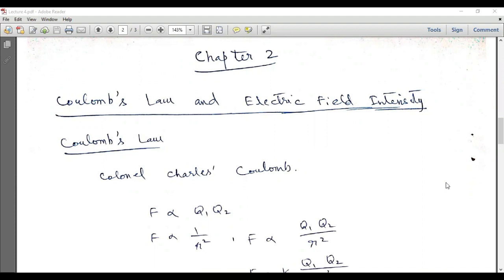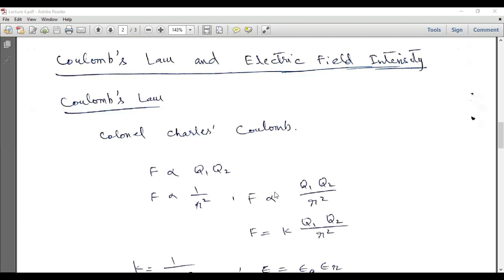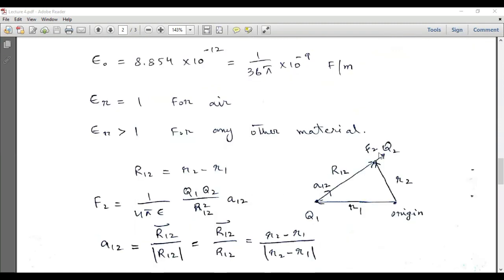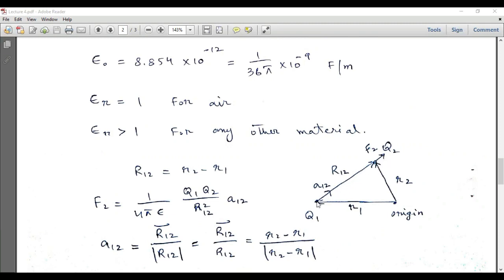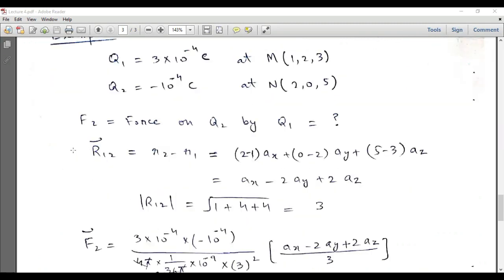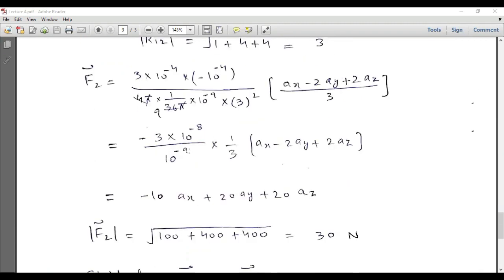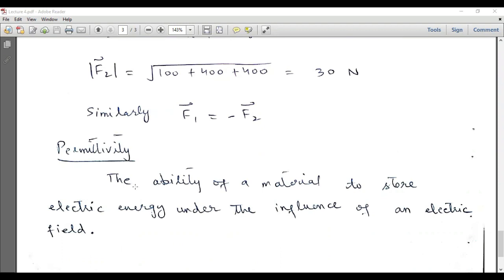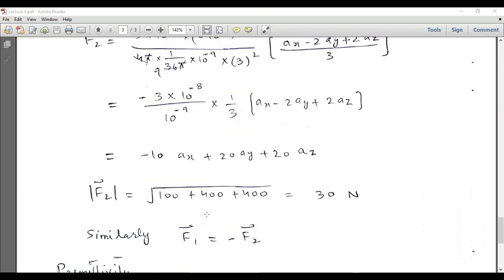Lecture 6: Coulomb's law with example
In this lecture, you will learn basic concepts of Coulomb's law. Coulomb's law is based on force between static charges. An example problem is also solved.